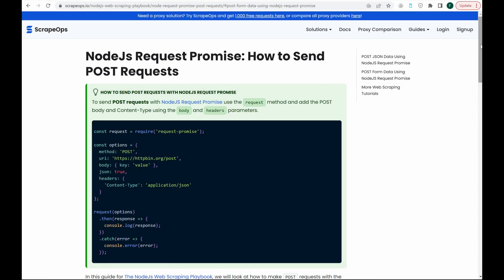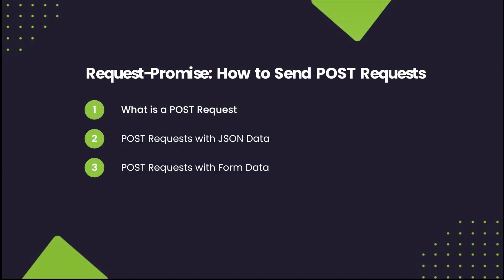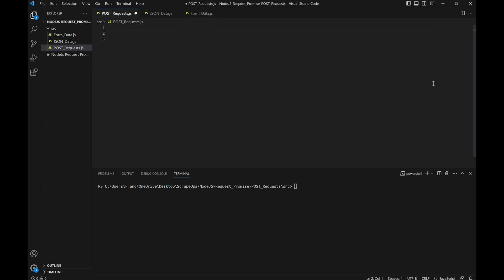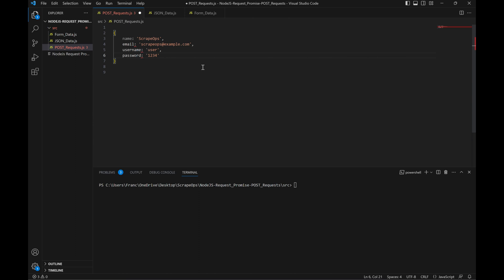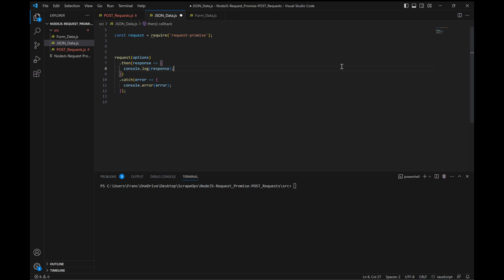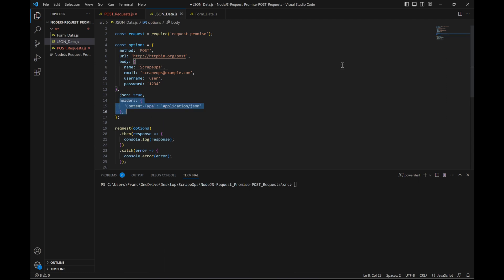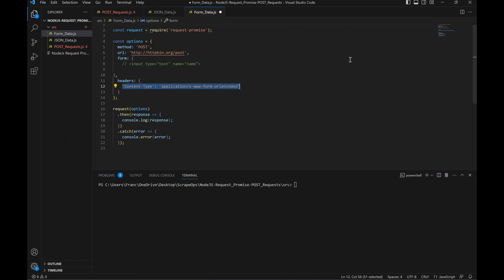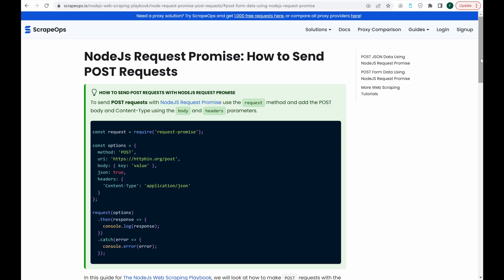NodeJs Request-Promise: How to Send POST Requests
In this video for The NodeJs Web Scraping Playbook, we will look at how to make POST requests with the NodeJS Request-Promise.

We will walk you through the most common ways of sending POST requests with NodeJS Request-Promise:

00:00 Intro
00:48 What is a POST Request?
02:09 POST JSON Data Using Request Promise
03:13 POST Form Data Using Request Promise